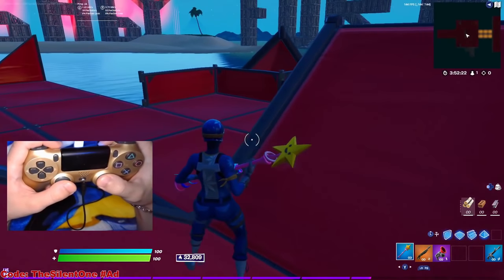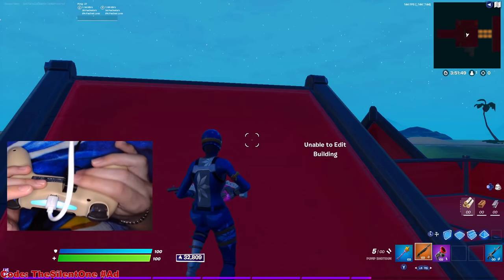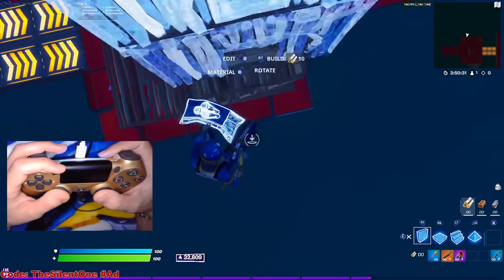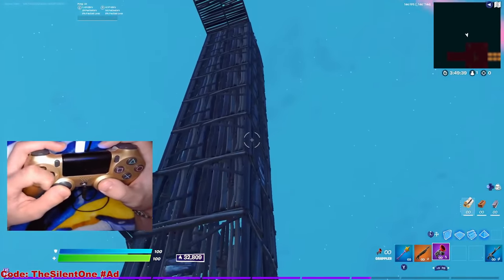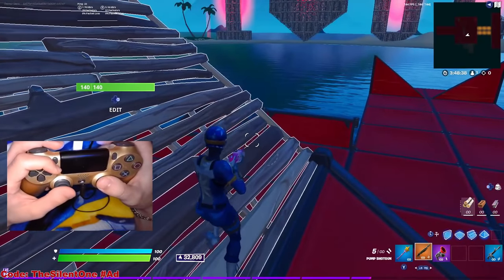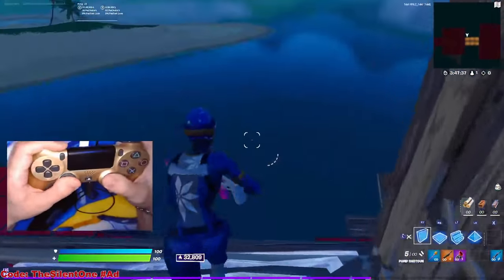How To Get SCROLL WHEEL ON A Ps4 CONTROLLER! Using It IN ARENA! (Macro?) (Bannable!?)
Use code "thesilentone" in the fortnite item shop!